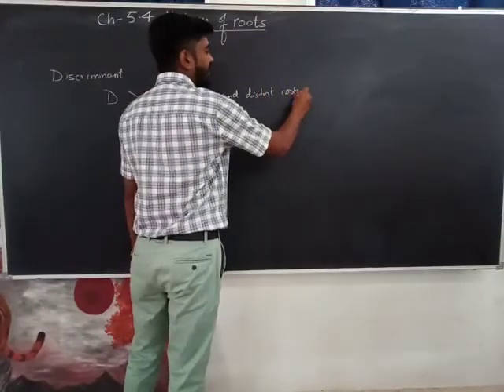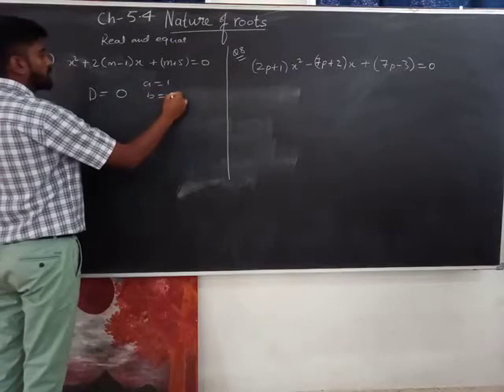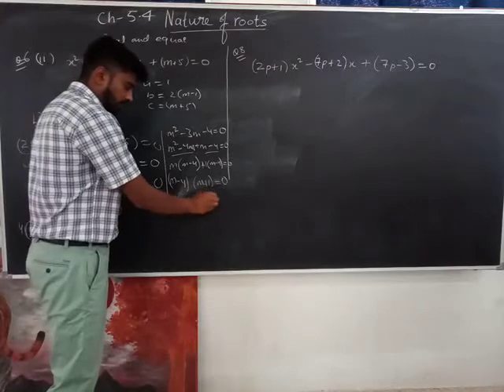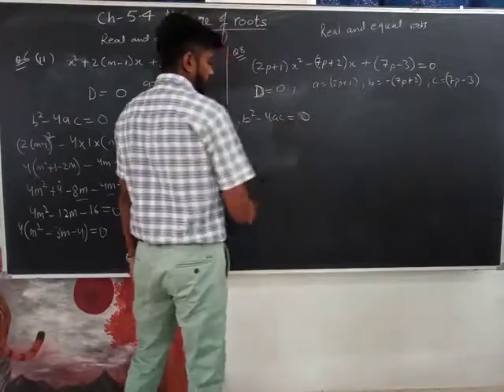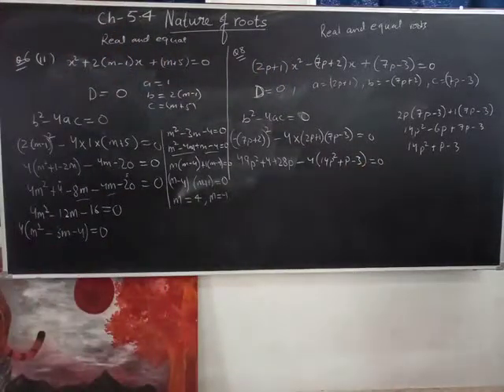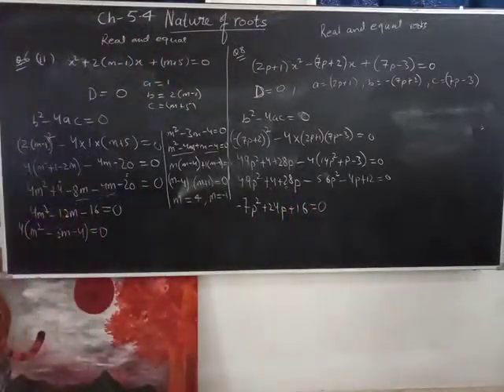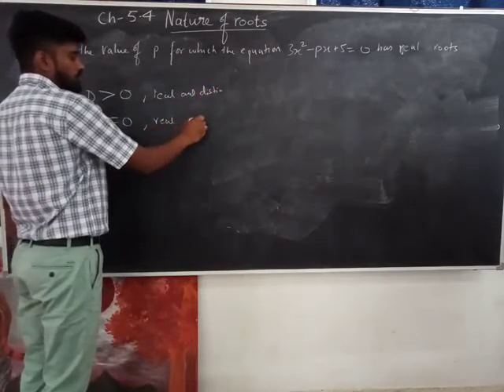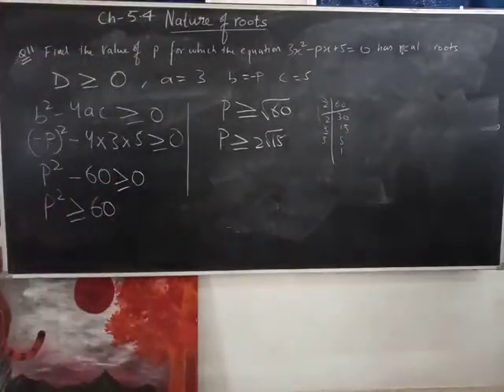ICSE Class 10 Maths, Nature of roots Ex 5 4 Q6 onwards